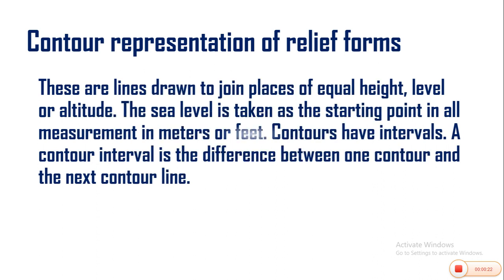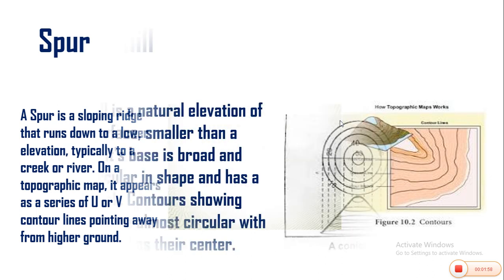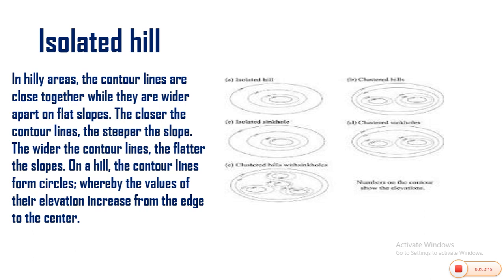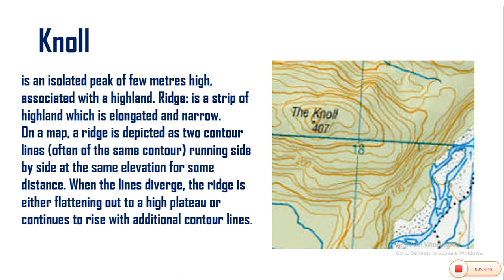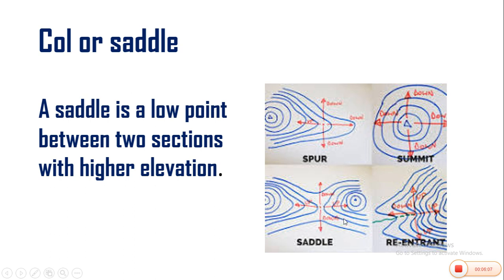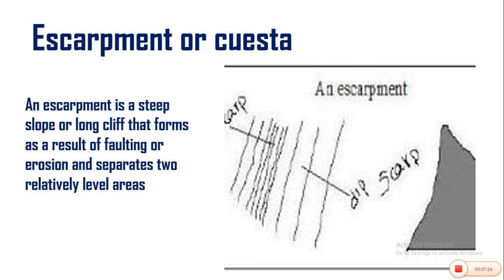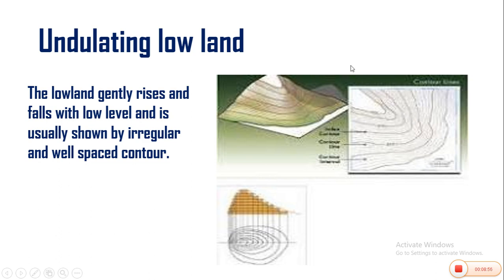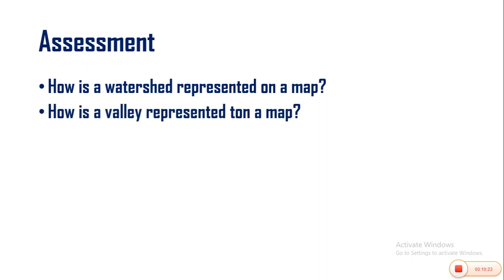Contour representation of relief forms - Geography lesson for students at the senior high school 2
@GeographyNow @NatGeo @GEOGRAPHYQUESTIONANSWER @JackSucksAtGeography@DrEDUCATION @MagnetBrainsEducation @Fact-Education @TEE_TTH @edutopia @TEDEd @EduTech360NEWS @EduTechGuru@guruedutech